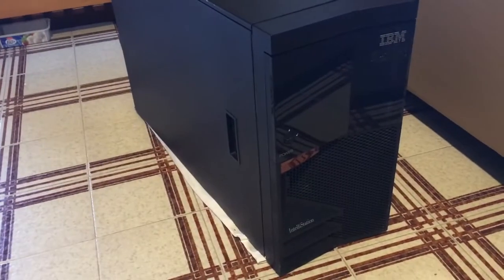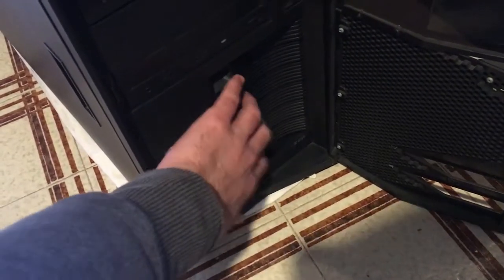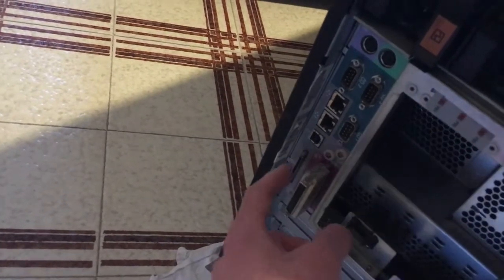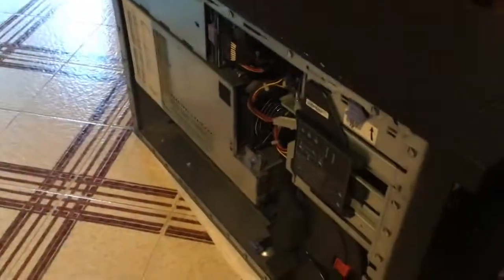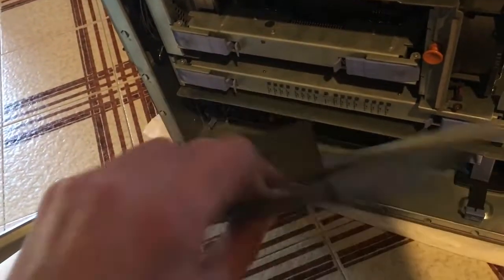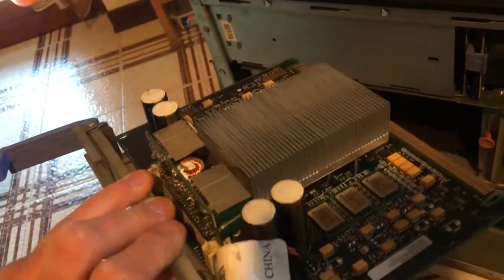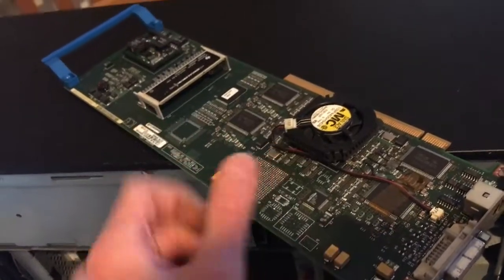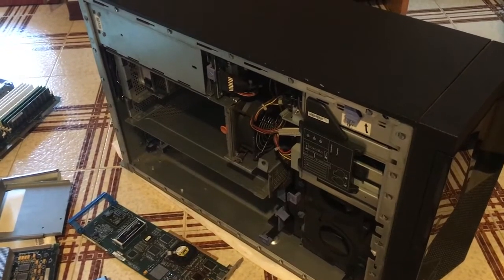IBM IntelliStation POWER 265 First look and quick teardown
Here's my latest score, an IBM POWER 9112-265. This unit was used with a CAD software called CATIA, and it just so happens that it is distributed by none other than IBM...